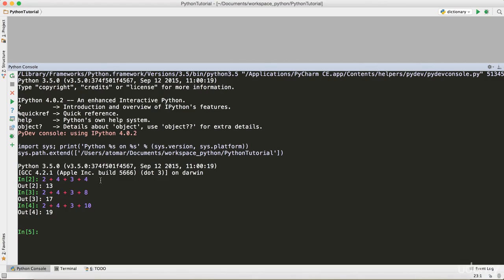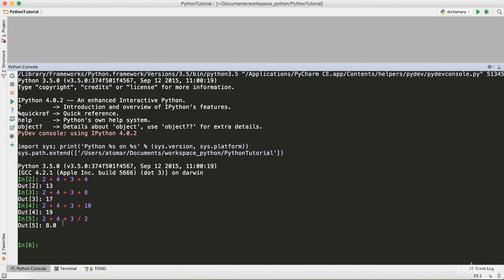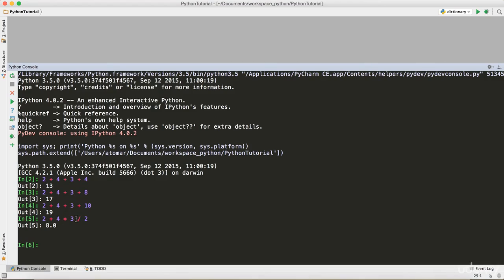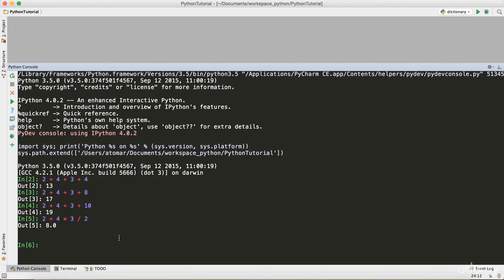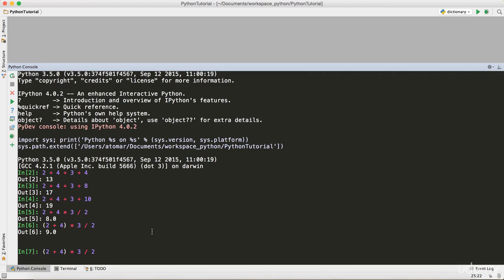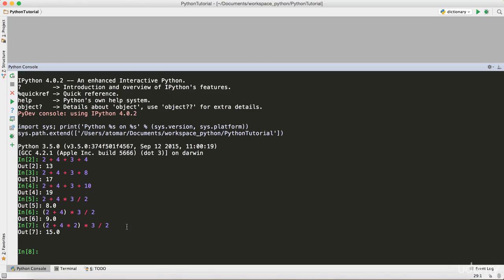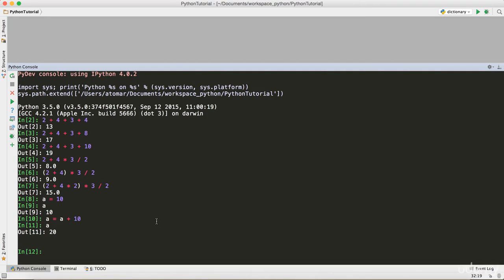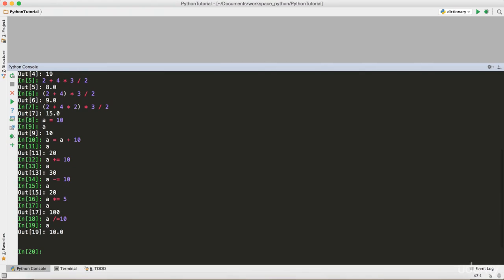Arithmetic Order Of Precedence - Learn Python 3 Lesson 12